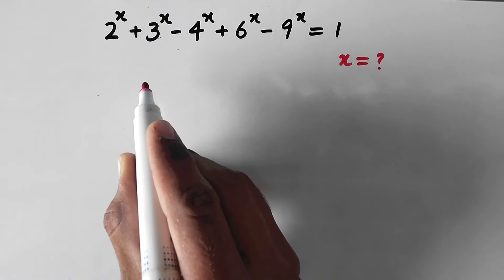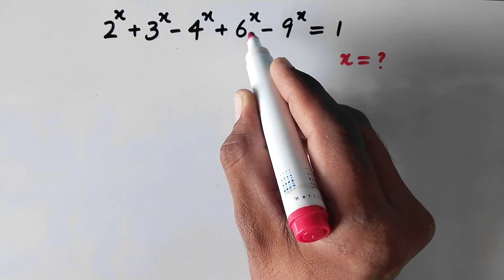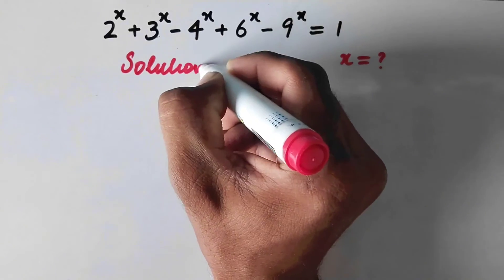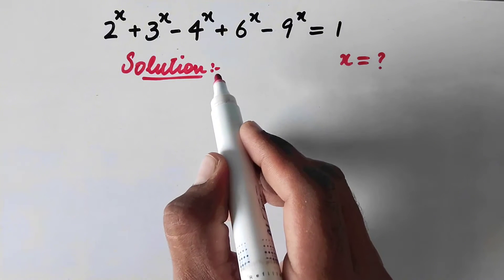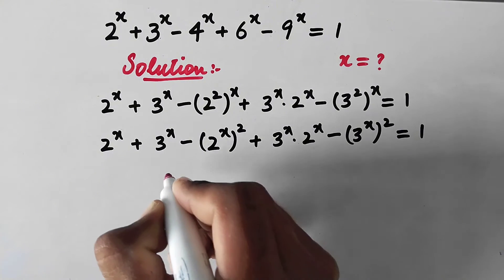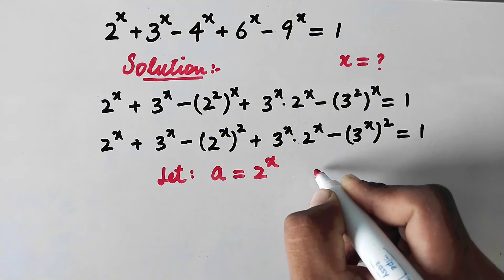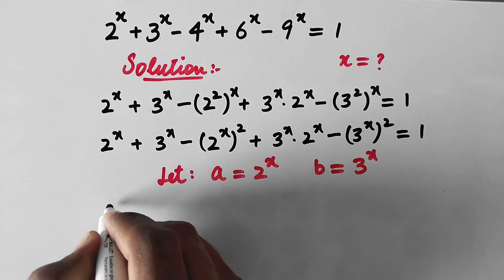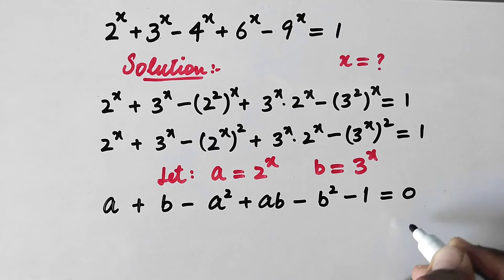Korean-Math Olympiad Problem || Solve for x